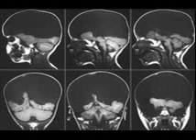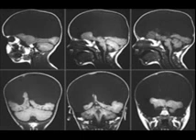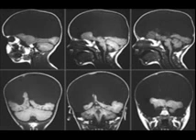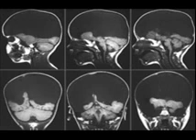Hydranencephaly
Learn about Hydranencephaly.